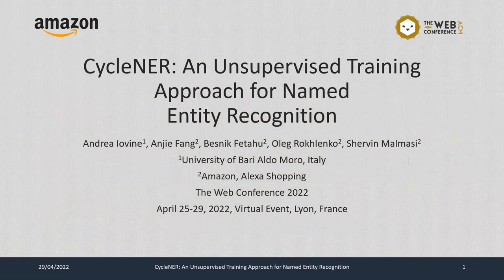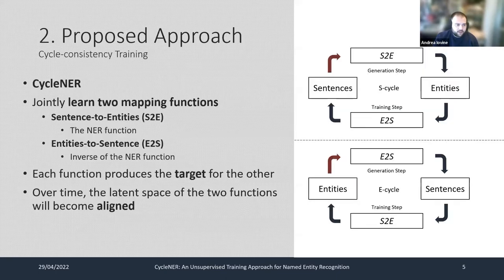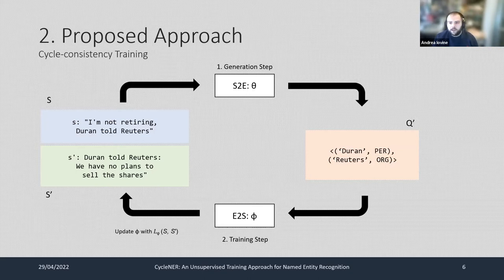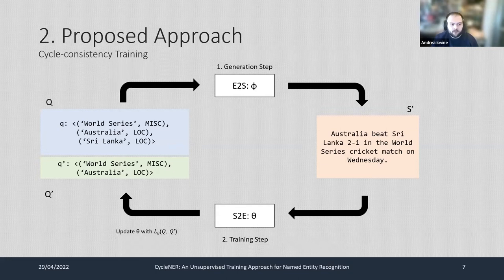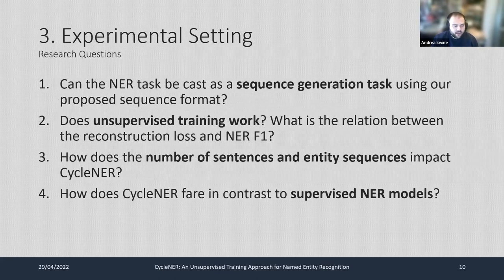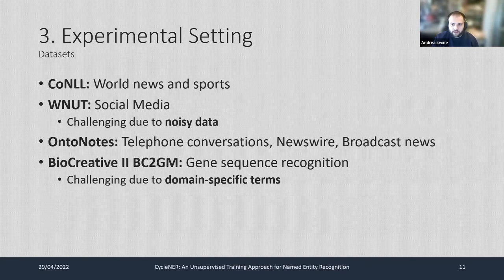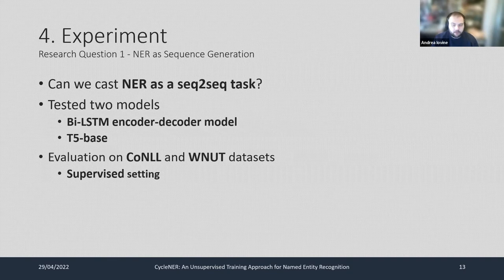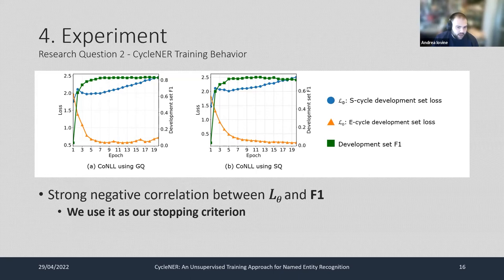CycleNER: An Unsupervised Training Approach for Named Entity Recognition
Web Mining and Content Analysis: Entity Extraction and E-commerce